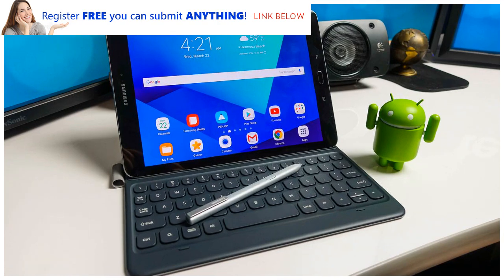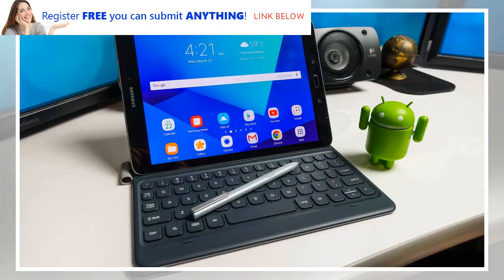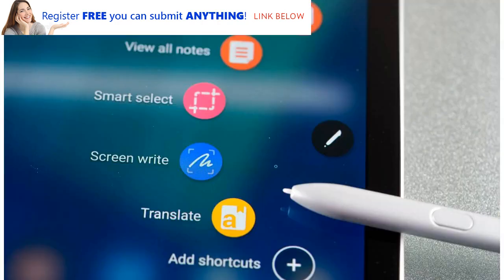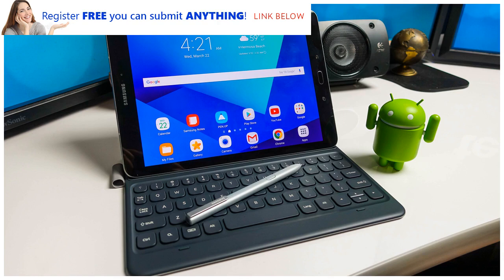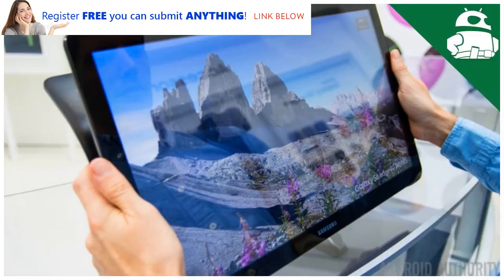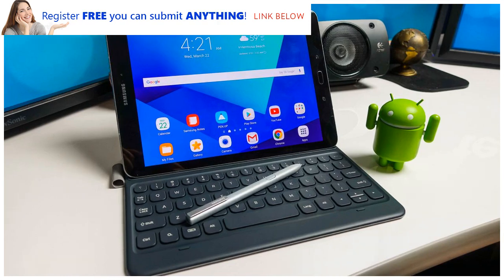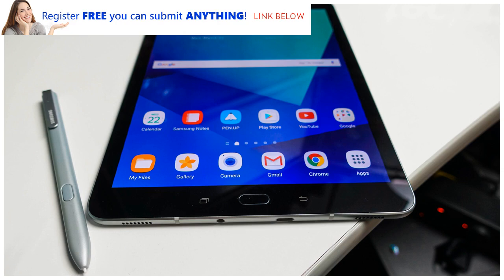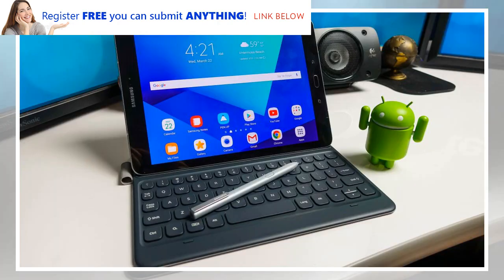Samsung Galaxy Tab S4: what we want to see by BuzzFresh News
Update: A benchmark has revealed a number of potential Galaxy Tab S4 specs, including the screen size and resolution, the chipset, the RAM and storage amounts and camera details. The Samsung Galaxy Tab S3 is a genuine iPad Pro alternative, and one of the best Android tablets around. It has similar productivity potential to Apple’s slates, but with a stylus bundled in, saving you some money, and with a Super AMOLED screen. This is impressive stuff, but the Tab S3 isn’t without faults, so we’ve come up with a list of things we’d like to see improved for the Samsung Galaxy Tab S4.We’ve also started hearing rumors about the Galaxy Tab S4, which you'll find below, and we'll use this article to collect any additional news and rumors about the Galaxy Tab S4 as they come in. Cut to the chaseWhat is it? Samsung's next flagship tabletWhen is it out? Possibly February 25What will it cost? Likely at least $599/£599 (around AU$780)Samsung hasn’t been giving its flagship slate range yearly upgrades,...